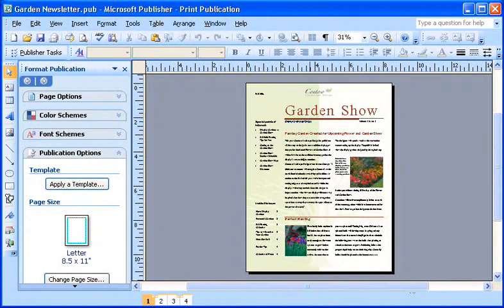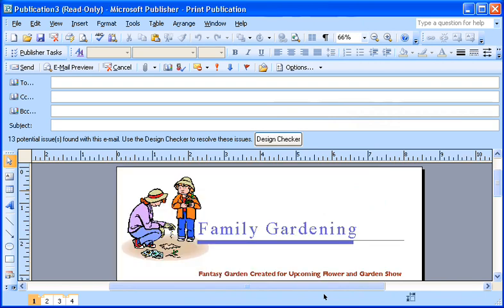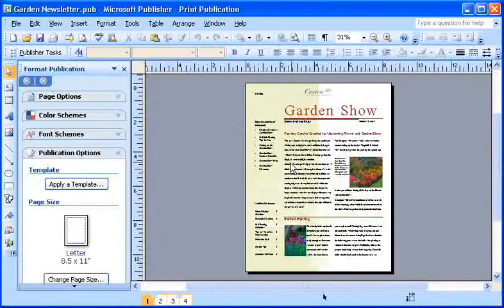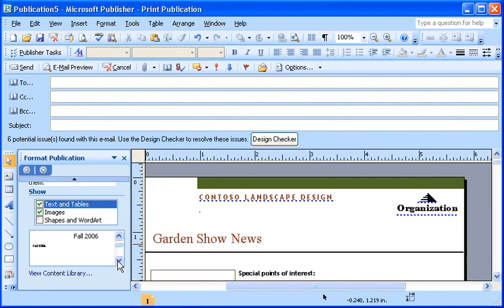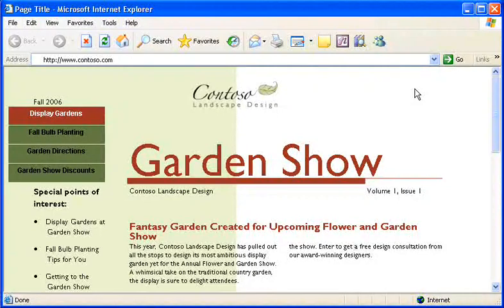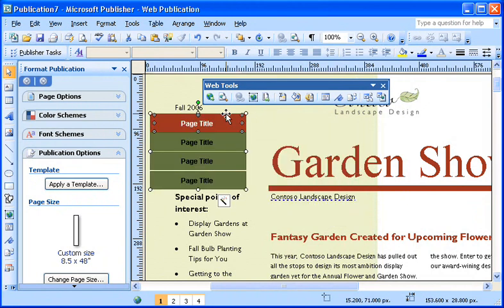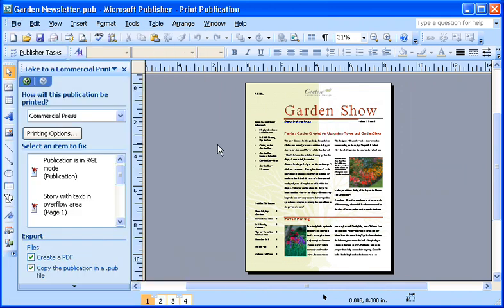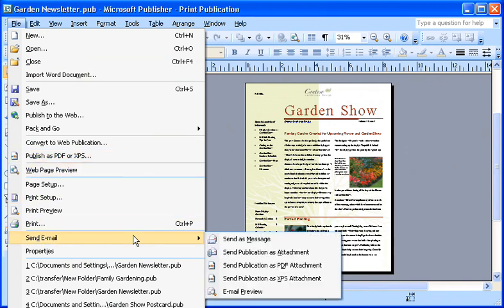Publisher 2007 Demo: Distribute publications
You can send it in an e-mail message,you can publish it to the Web; you can send it in Portable Document Format (PDF); you can print it on a desktop printer or package all its component files to send to a commercial printer. It's also a snap to use an existing publication as the basis for a new one, so you don't have to redo a lot of work.